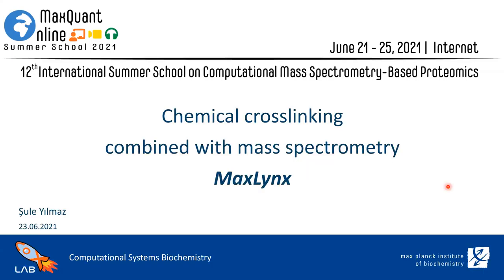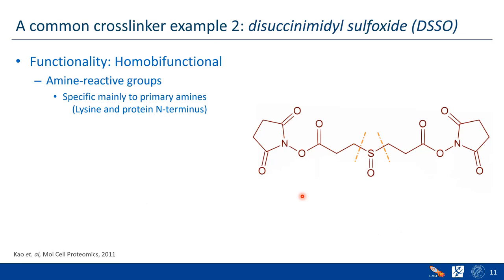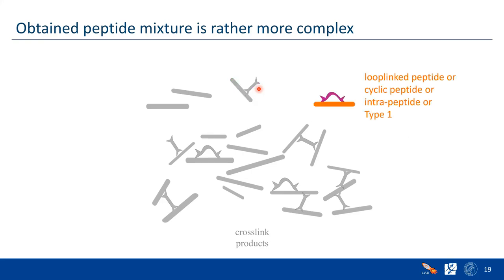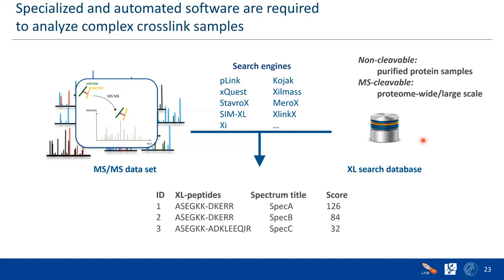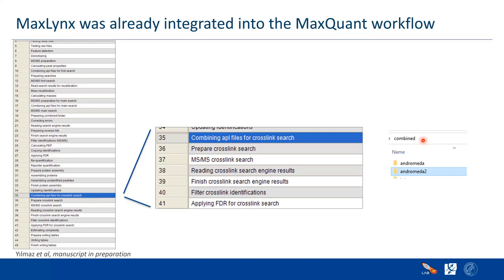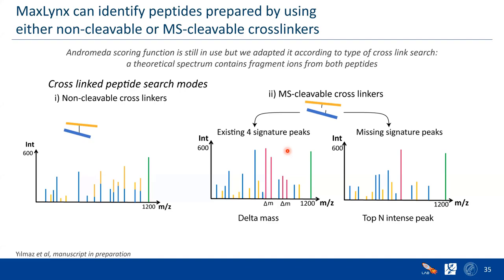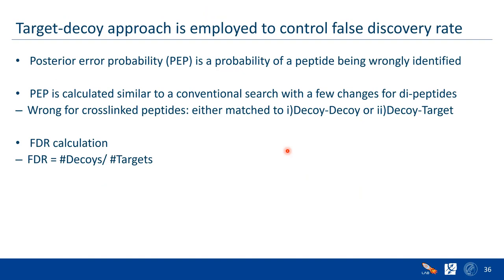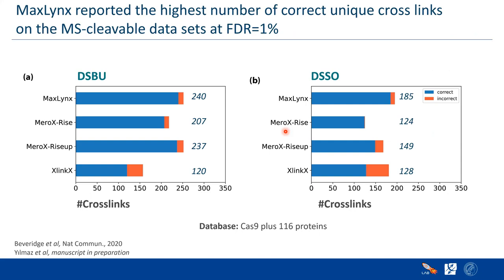MQSS 2021 | Cross Linking | Şule Yılmaz-Rumpf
! If you use MaxQuant version v2.0.3.0 onwards, you have to download NET Core 3.1. (it has to be 3.1)